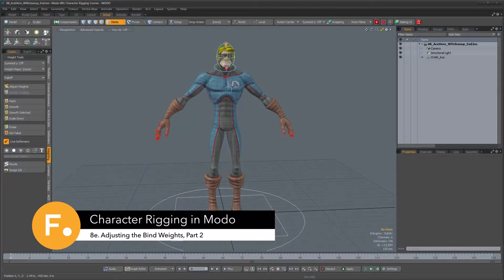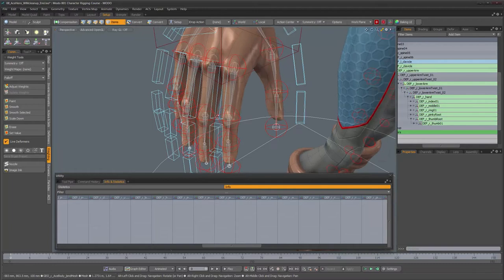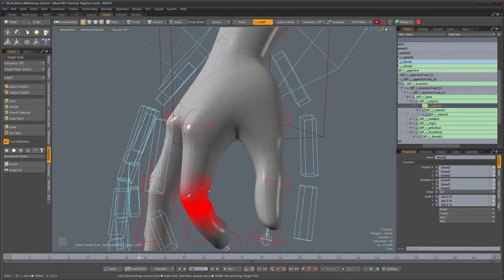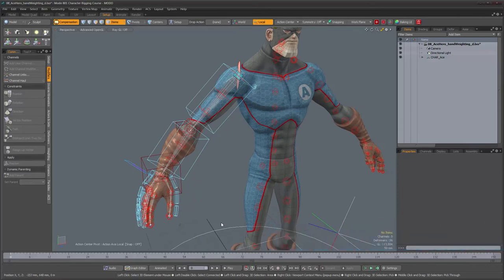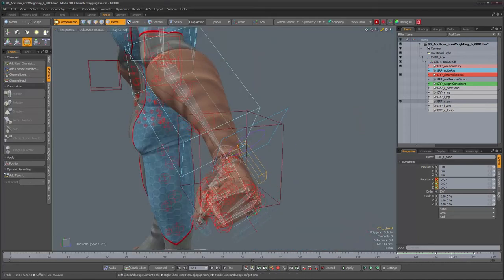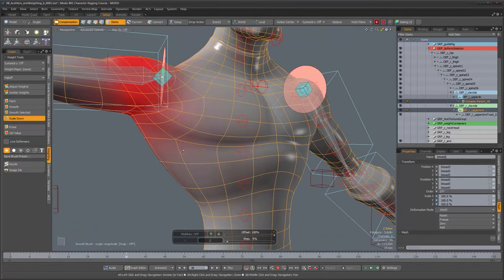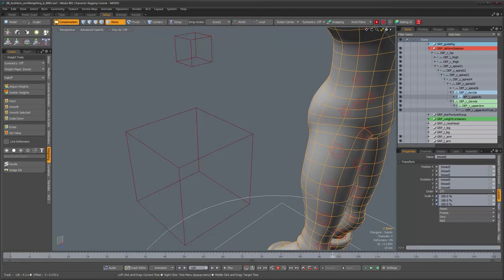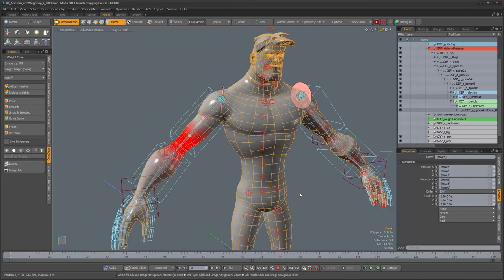Character Rigging in Modo | Part 8.5: Further Bind Weight Adjustments